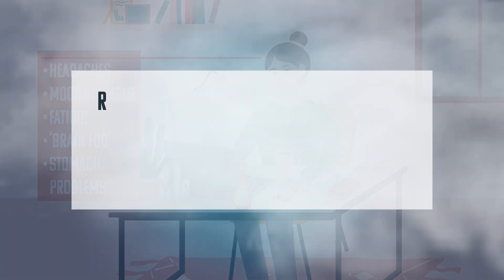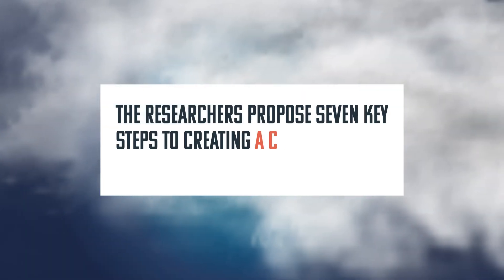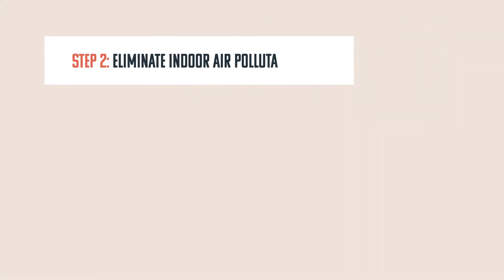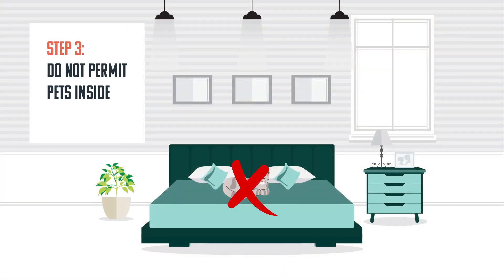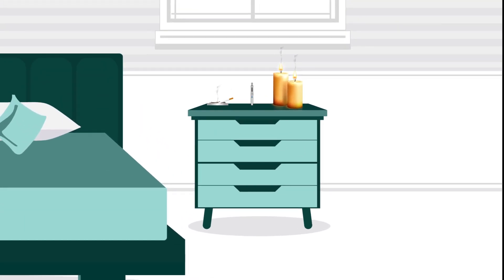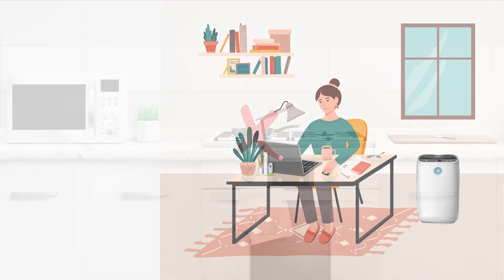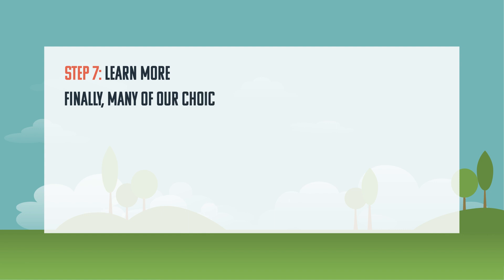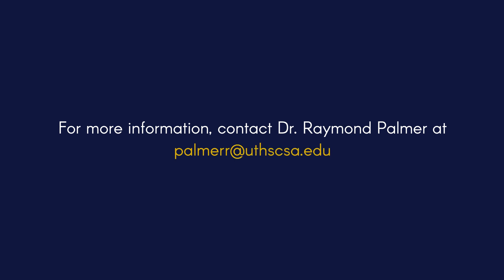Reducing Chemical Intolerance: Seven Steps to Creating a Clean Air Oasis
Individuals with chemical intolerance may experience an array of symptoms following exposure to toxicants commonly found inside the home. Researchers at UT Health San Antonio, USA, have demonstrated that improving indoor air quality reduces the symptoms of chemical intolerance. One of their most important recommendations is to create a clean air oasis in your own home to ensure the air that you breathe is as free as possible from smoke, chemicals, fragrances, and other common indoor pollutants.